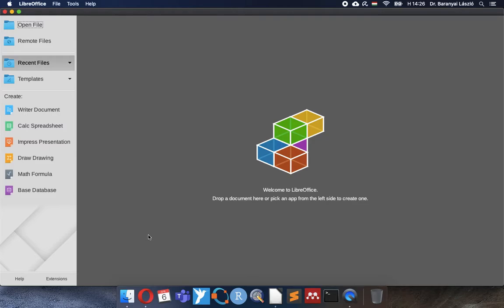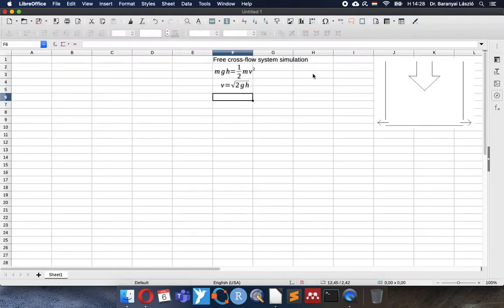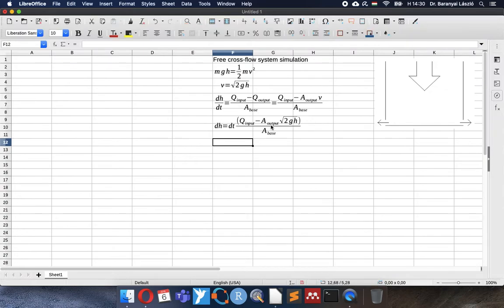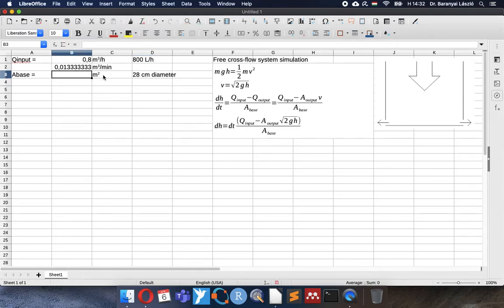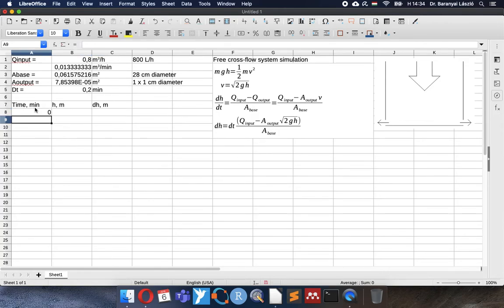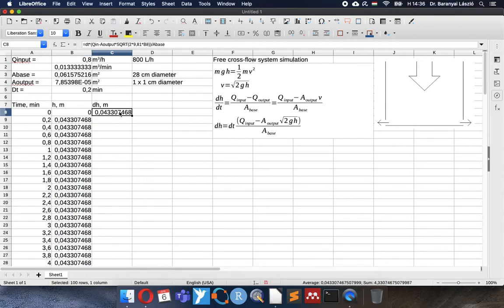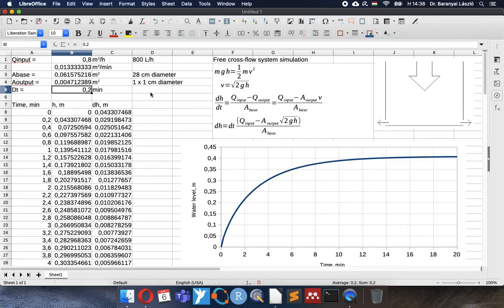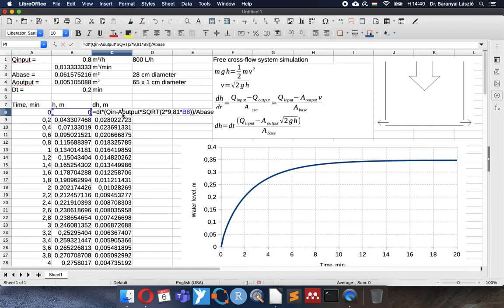[EN] LibreOffice tips and tricks: solving differential equation with Euler's method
Free cross-flow system is simulated using the Euler method. Differential equation is shown step by step and calculated.